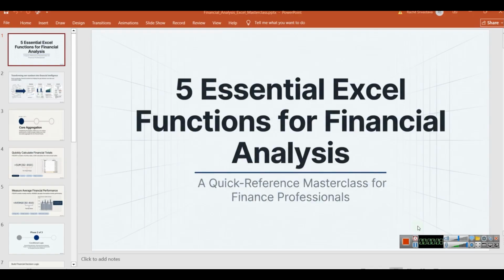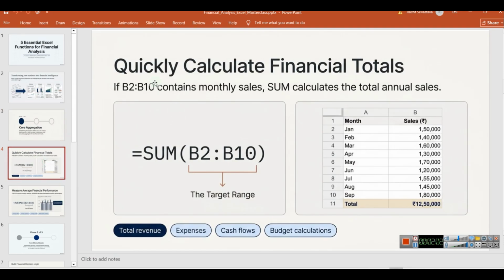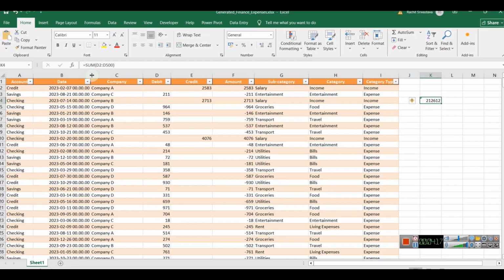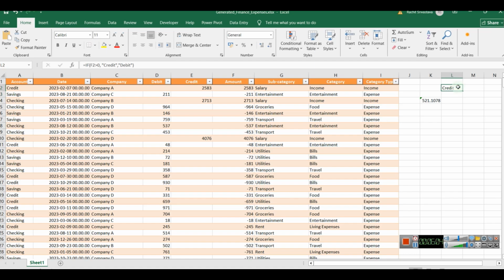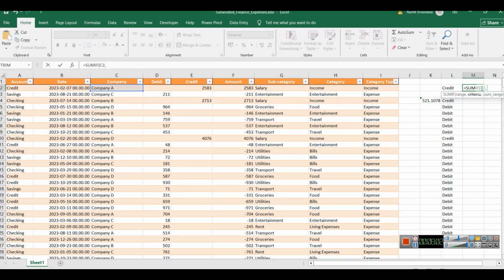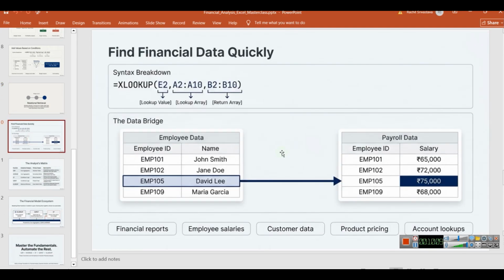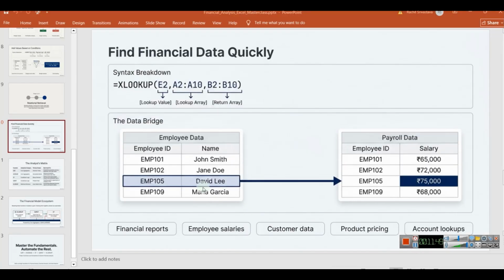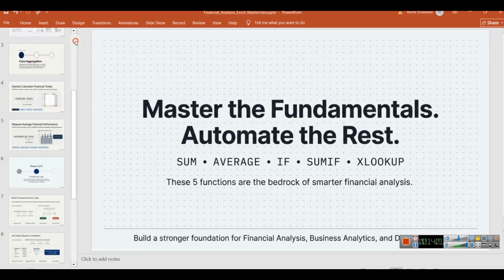5 Essential Excel Functions for Financial Analysis - Part 1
In this video Ankit will explain use of 5 Essential Excel Functions for Financial Analysis with examples.